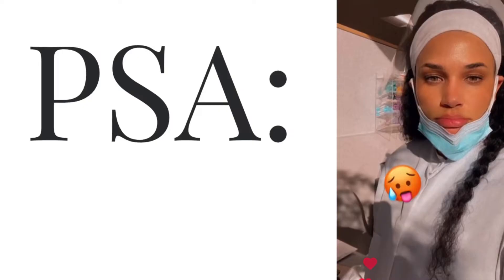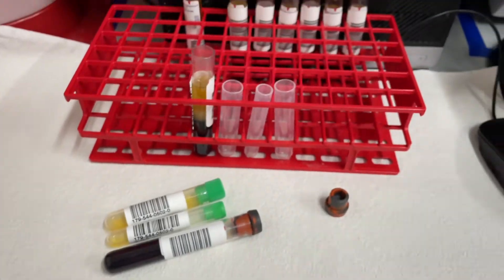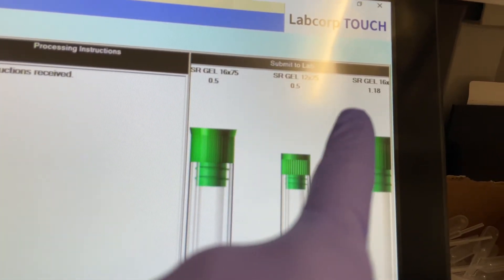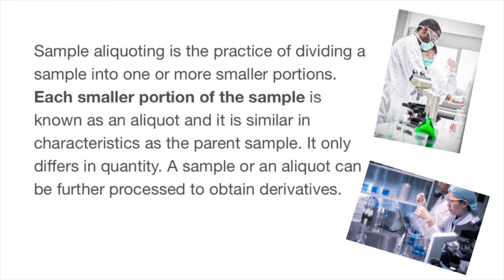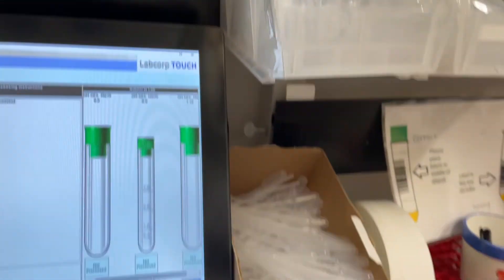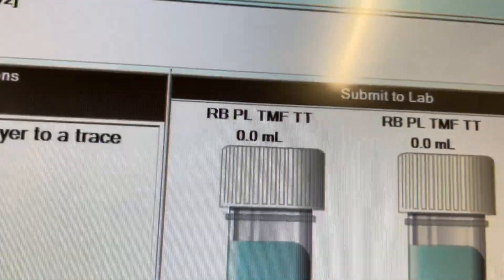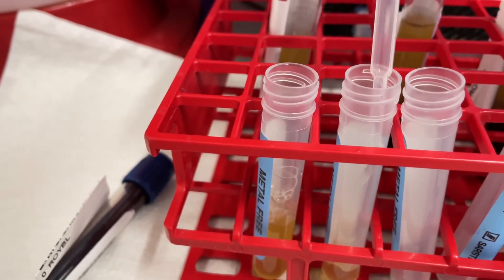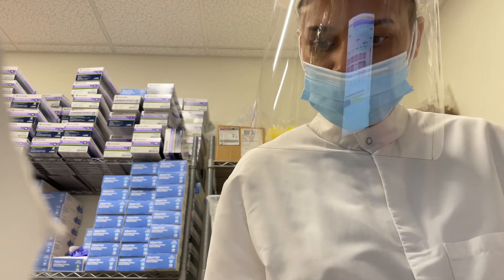Blood processing in the laboratory 🩸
As a phlebotomist we have job roles such as processing specimens and shipping them off to the scientists to run determinations on specimens. I’m showing you my experience in the laboratory as a CPT.